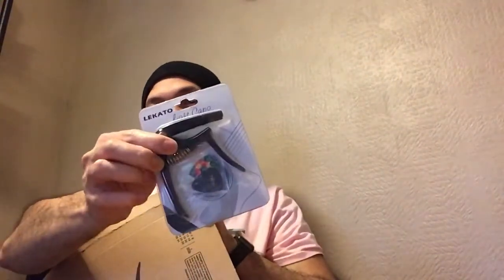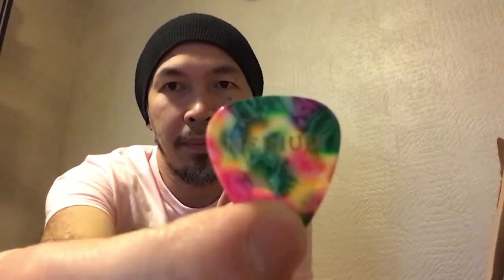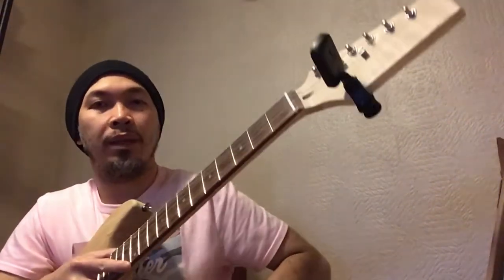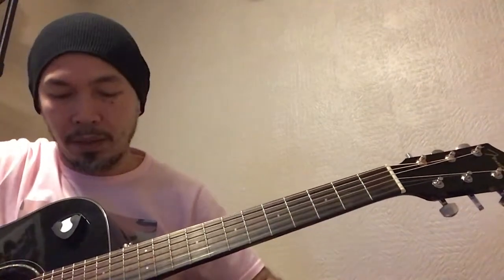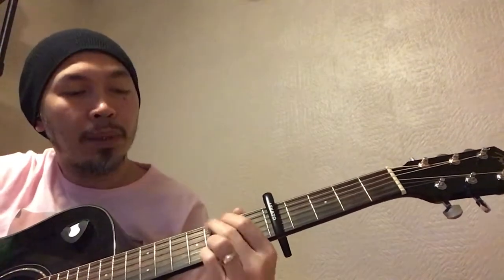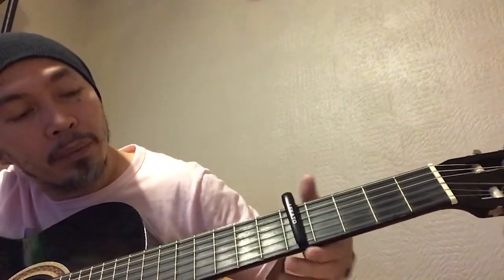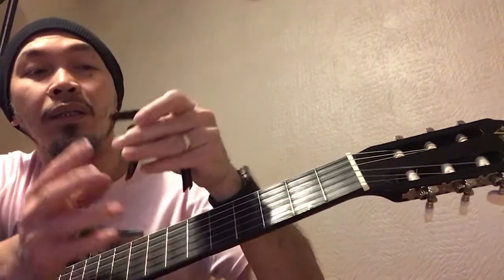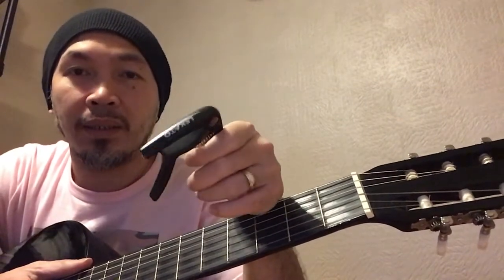Lekato Light Capo Unboxing, Demo And Review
Lekato light capo for electric guitar and acoustic guitar, demo on how to use it as well as unboxing and testing it on electric guitar, acoustic guitar and classical nylon guitar.

Here's the link on where to buy